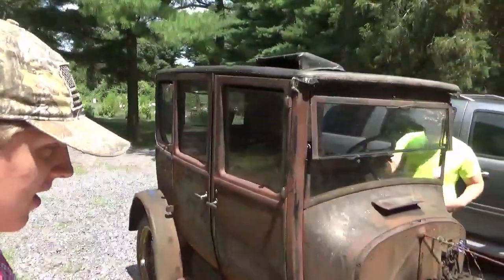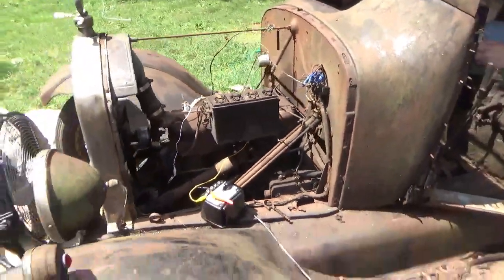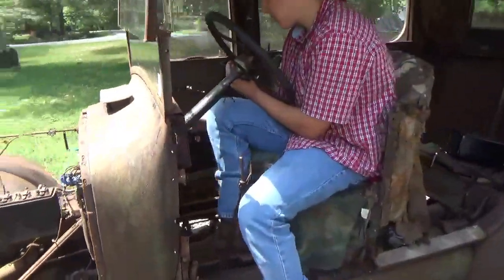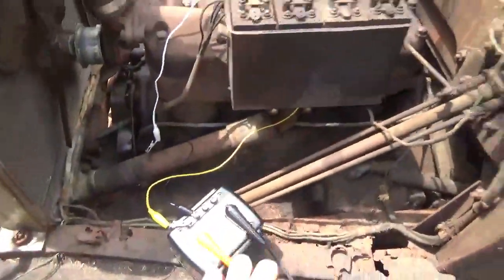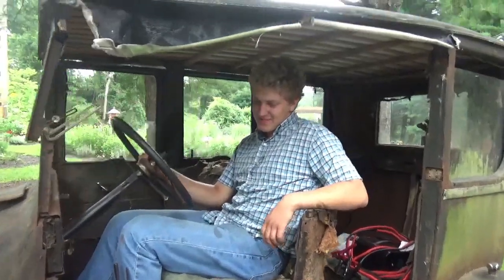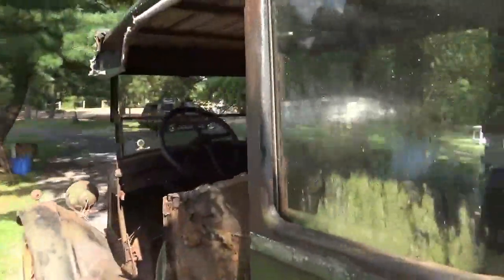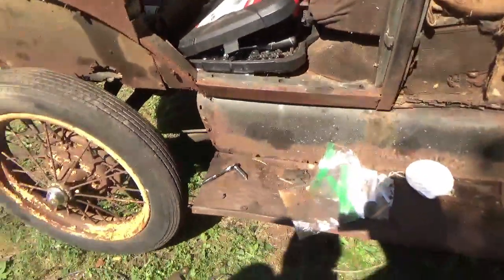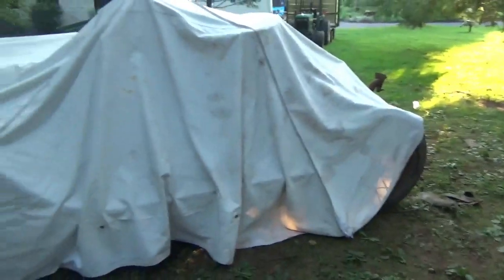Old Car Restoration | 1926 Model T (part 2) First Start In Many Years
We start the Model T for the first time in years, also try driving, and start to
disassemble it.